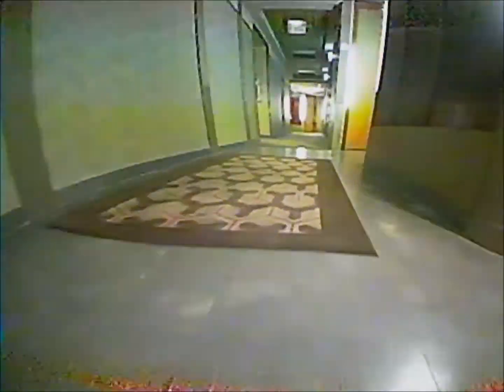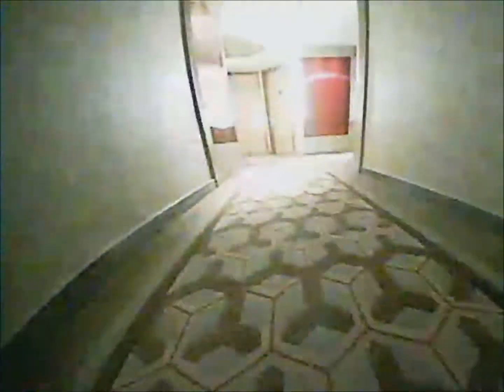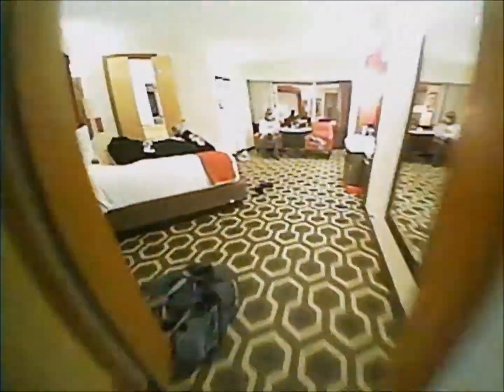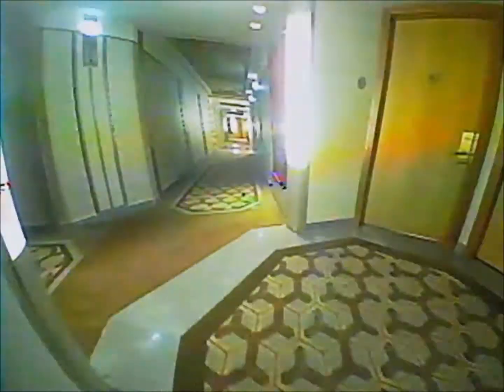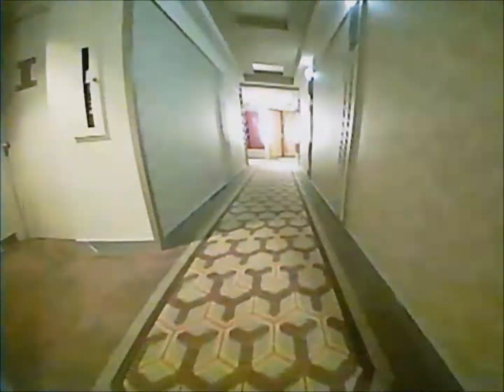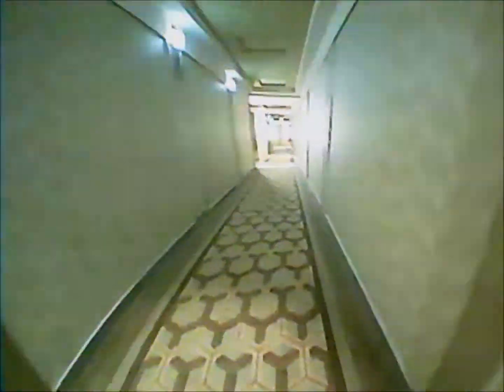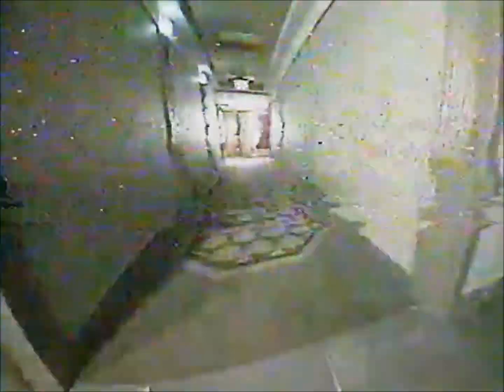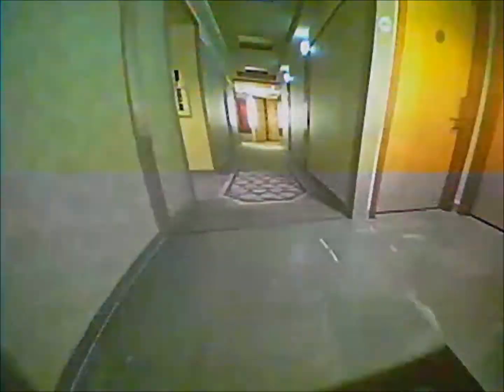Eachine 010 WHOOP 5.8 FPV Makerfire Goggles T8SG ATLANTIC CITY NJ